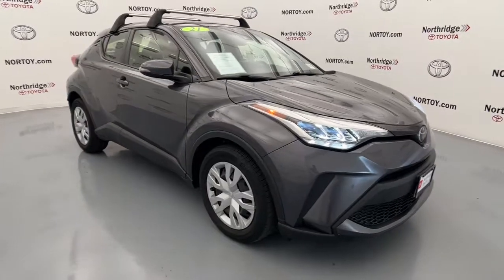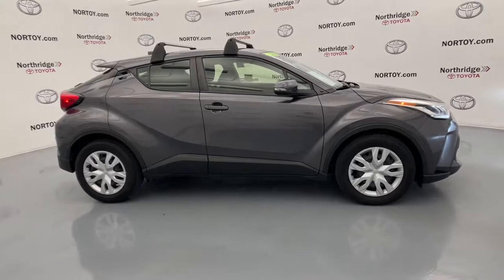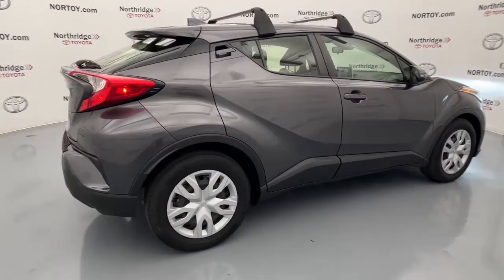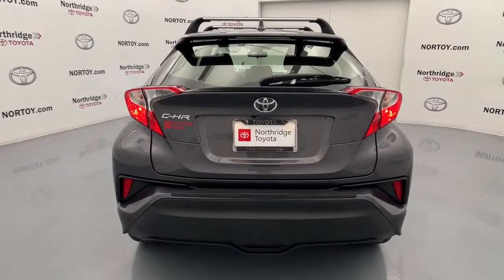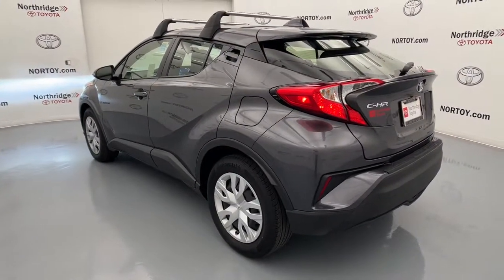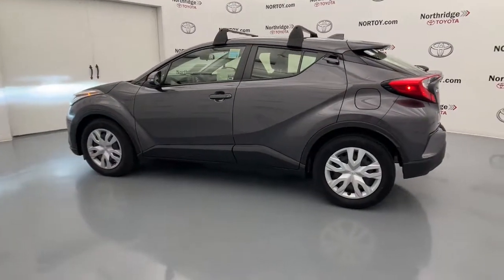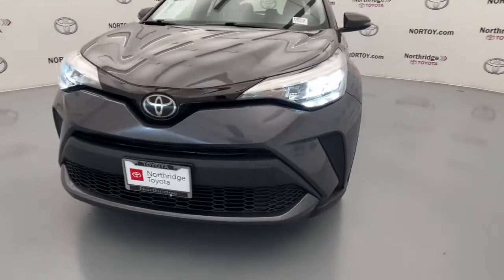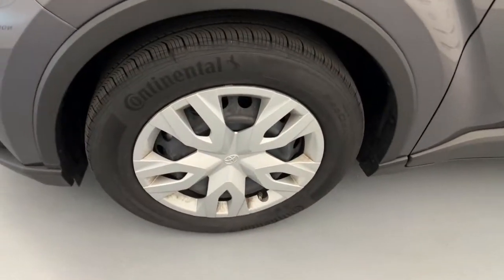2021 Toyota C-HR Northridge, Woodland Hills, CA NV029528A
Used 2021 Toyota C-HR  available in Northridge, California at Northridge Toyota. Servicing the Woodland Hills, CA area.

Northridge Toyota
19550 Nordhoff St

Odometer is 2939 miles below market average! 27/31 City/Highway MPGbrbrbrAnd at Northridge Toyota our approach to pricing cars online is to give you a Professional Toyota Dealership Experience without the need for lengthy negotiating. We price our cars at or below the local market using an intuitive 3rd party software product insuring our cars are priced to be seen online and to be purchased! All without wasting your time or ours. Still family owned and operated Northridge Toyota will exceed your buying expectations. Come in and see for yourself why Northridge Toyota is the best in the S. F. Valley!
4-Wheel Disc Brakes,6 Speakers,ABS (4-wheel),ABS brakes,AM/FM radio: SiriusXM,Adaptive cruise control,Adaptive stop and go cruise control (semi-automatic),Air Conditioning,Air filtration,Airbag deactivation (occupant sensing passenger),Antenna type (diversity),Antenna type (mast),Anti-theft system (vehicle immobilizer),Assist handle (front),Auto High-beam Headlights,Auto-dimming Rear-View mirror,Automatic emergency braking (front pedestrian),Automatic emergency braking (front),Automatic temperature control,Autonomous lane guidance (lane centering),Axle Ratio: TBD,Battery (maintenance-free),Battery saver,Brake assist,Braking assist,Bumpers: body-color,Camera system (rearview),Cargo area light,Cargo cover,Center console (front console with armrest and storage),Child safety door locks,Child seat anchors (LATCH system),Clock,Connected in-car apps (Amazon Alexa),Crumple zones (front),Crumple zones (rear),Cupholders (front),Cupholders (rear),Dash trim (simulated alloy),Daytime running lights (LED),Delay-off headlights,Digital odometer,Drive mode selector,Driver assistance app (roadside assistance),Driver door bin,Driver vanity mirror,Dual front impact airbags,Dual front side impact airbags,Electronic Stability Control,Electronic brakeforce distribution,Electronic messaging assistance (voice operated),Electronic messaging assistance (with read function),Electronic parking brake (auto off),Emergency communication system: Safety Connect with 1-year trial,Emergency locking retractors (front),Emergency locking retractors (rear),Exhaust tip color (stainless steel),Exterior Parking Camera Rear,External temperature display,Fender lip moldings (black),Floor material (carpet),Four wheel independent suspension,Front Bucket Seats,Front Center Armrest,Front air conditioning (automatic climate control),Front air conditioning zones (dual),Front airbags (dual),Front anti-roll bar,Front brake diameter (11.7),Front brake type (ventilated disc),Front bumper color (body-color),Front dual zone A/C,Front headrests (2),Front headrests (adjustable),Front reading lights,Front seat type (sport bucket),Front seatbelts (3-point),Front shock type (gas),Front spring type (coil),Front stabilizer bar (diameter 26 mm),Front struts (MacPherson),Front suspension classification (independent),Front suspension type (lower control arms),Front wipers (variable intermittent),Fuel economy display (MPG),Fuel economy display (range),Fully automatic headlights,Gauge (tachometer),Grille color (black),Headlights (LED),Headlights (auto delay off),Headlights (auto high beam dimmer),Headlights (auto on/off),Heated door mirrors,Hill holder control,Illuminated entry,Impact sensor (alert system),Infotainment screen size (8 in.),Instrument cluster screen size (4.2 in.),Knee airbag,Knee airbags (driver),Laminated glass (acoustic),Lane deviation sensors,Lane keeping assist,Leather Shift Knob,Liftgate window (fixed),Low tire pressure warning,Multi-function display,Multi-function remote (panic alarm),Occupant sensing airbag,One-touch windows (4),Outside temperature display,Overhead airbag,Panic alarm,Passenger door bin,Passenger seat manual adjustments (6),Passenger seat manual adjustments (height),Passenger seat manual adjustments (reclining),Passenger vanity mirror,Phone (hands free),Power brakes,Power door locks (auto-locking),Power door mirrors,Power outlet(s) (12V front),Power outlet(s) (USB front),Power steering,Power steering (variable/speed-proportional),Power windows,Power windows (lockout button),Power windows (safety reverse),Pre-collision warning system (audible warning),Pre-collision warning system (pedestrian detection),Pre-collision warning system (visual warning),Radio (AM/FM),Radio (tou